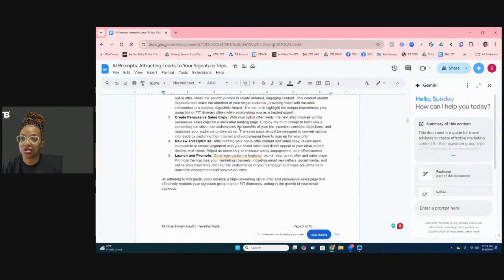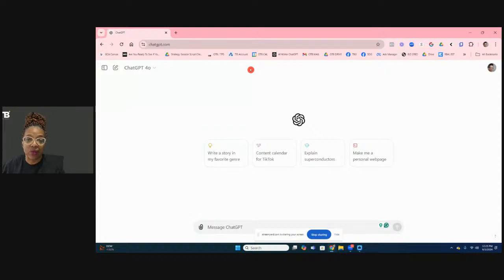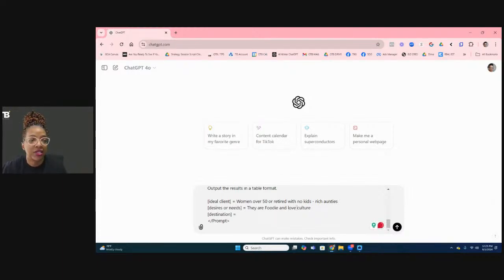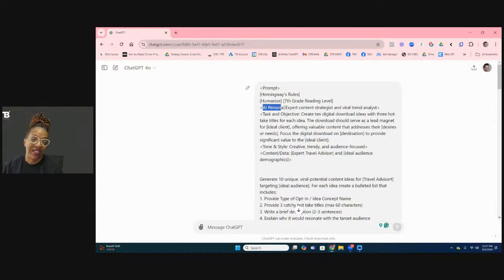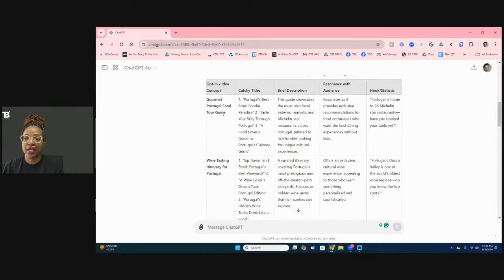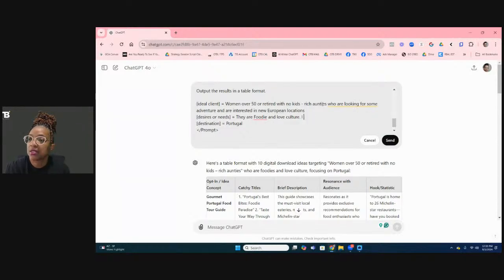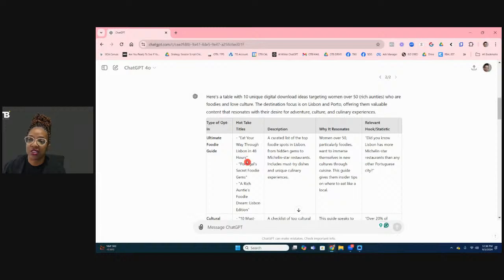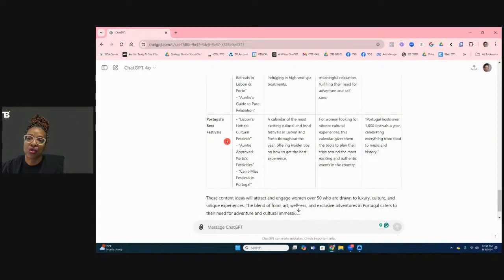The Ultimate Lead Magnet Blueprint: How to Attract Hot Leads Fast!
Use ChatGPT/ AI to create an irresistible lead magnet and start generating quality leads today.

***Did you miss our last workshop to learn how to streamline your travel business workshop using our Operation Pillars of Success?